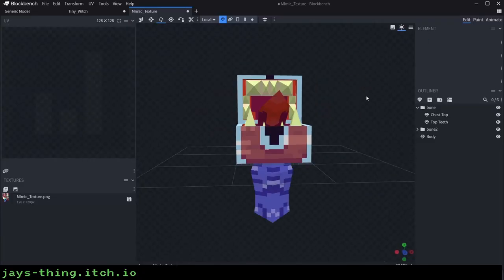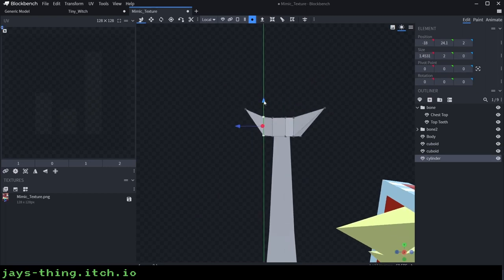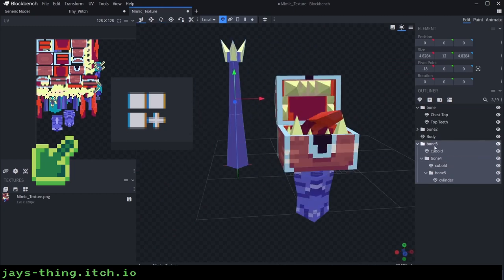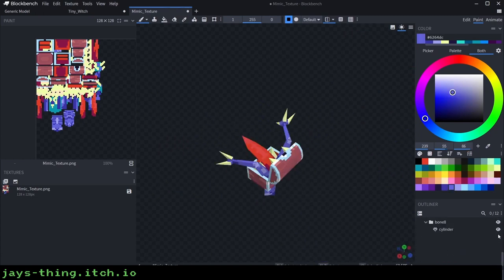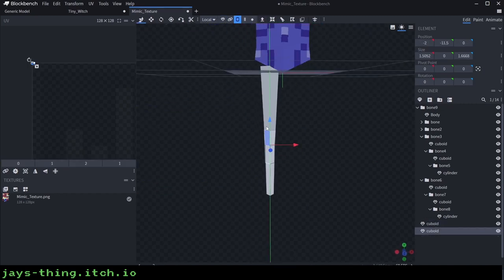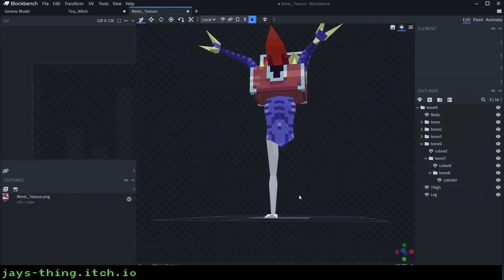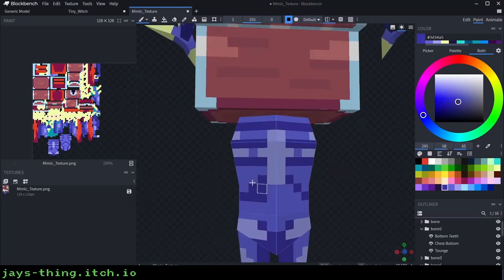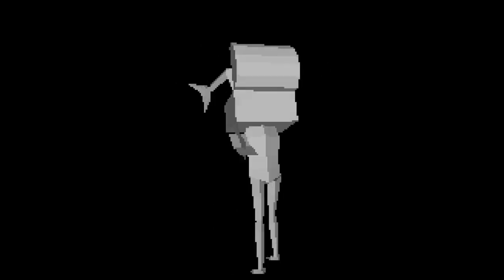How to make low poly pixel art creatures in Blockbench - Mimic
Here is a Mimic from Dark souls in a low poly retro style with pixel art textures

Music: Demon's souls hero creation & Legend of Zelda Phantom hourglass